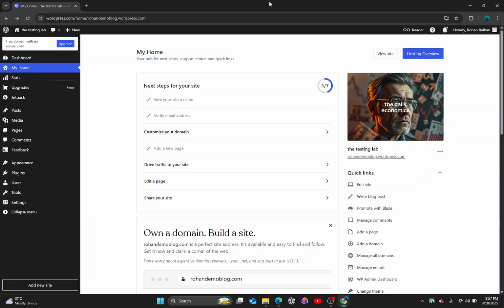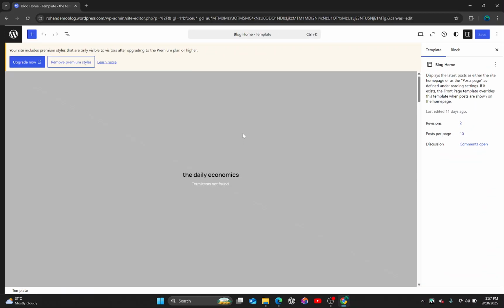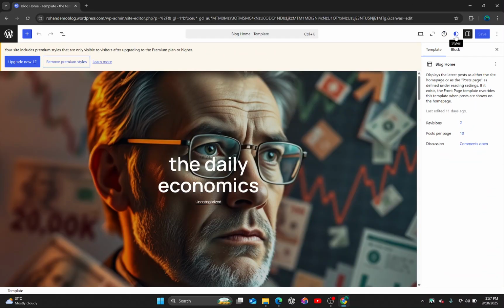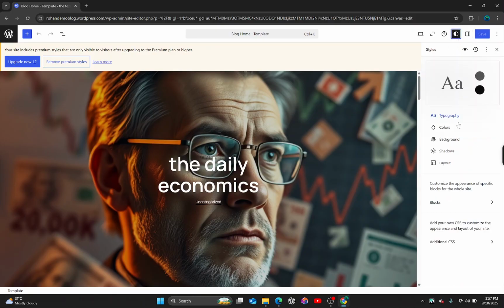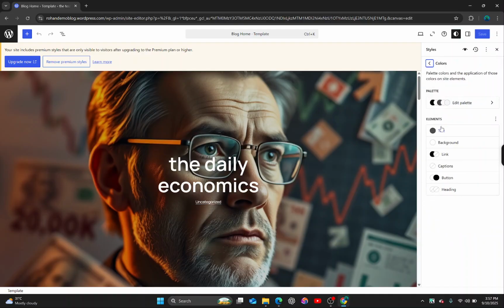How to Edit Color Palette in WordPress Website (Full 2025 Guide)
How to edit color palette in WordPress website 2025 explained step by step. In this guide, I’ll show you how to customize your theme’s color options to match your branding and design preferences. From global colors to block-specific settings, you’ll learn how to make your site stand out. Follow along and give your website a unique, professional look.